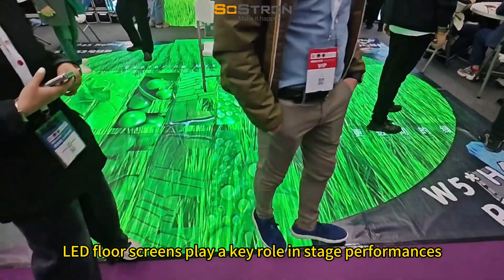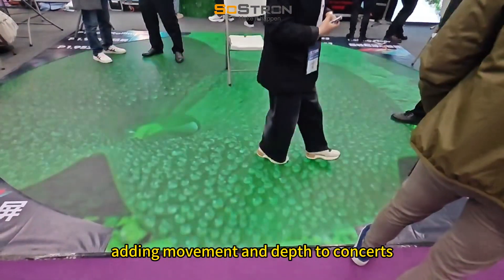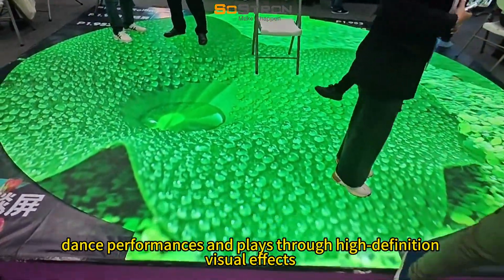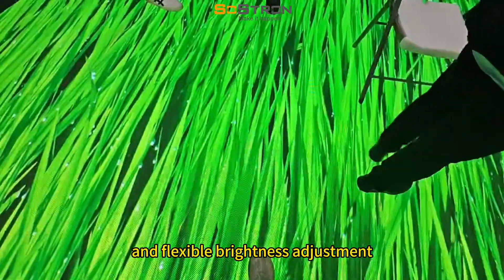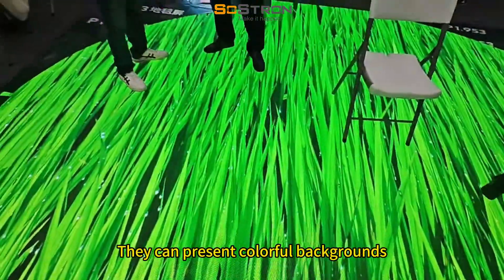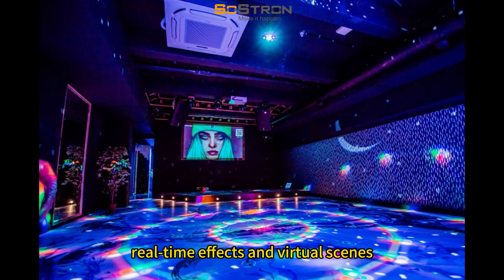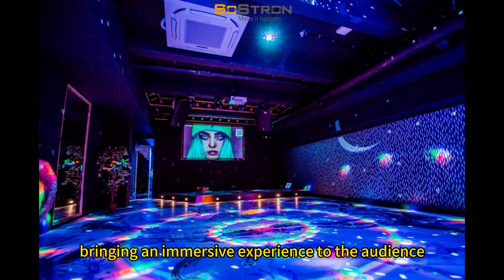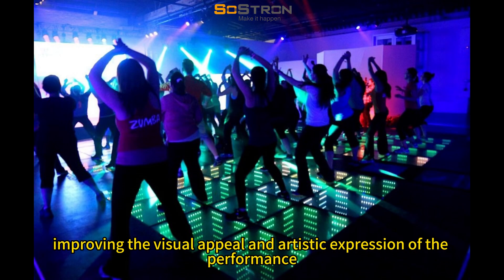LED floor screens play a key role in stage performances!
Understand the working principle of LED interactive floor tile screen in 8 minutes
China LED display-Sostron is a provider of commercial display solutions.We provide all kinds of display screens, display leasing and display solutions all over the world.If you have any questions, you can consult us!
Address：BuildingD,E,F,Sanmin Industrial Park, Shiyan street, Bao'an District, Shenzhen, China